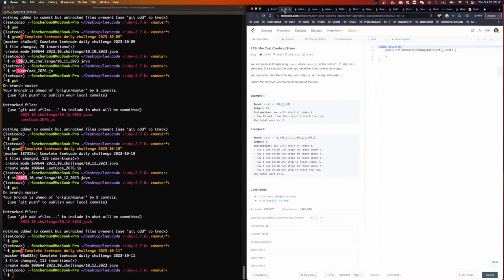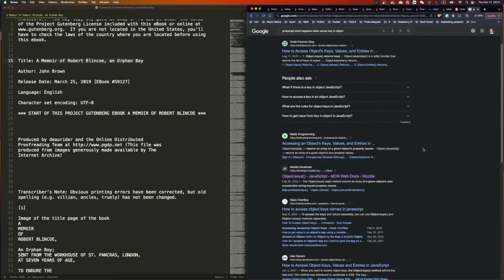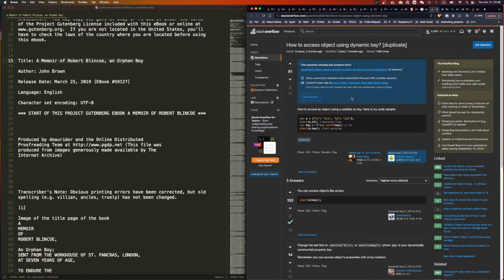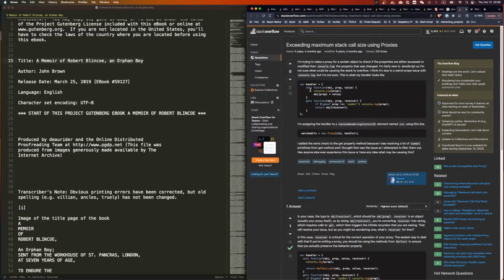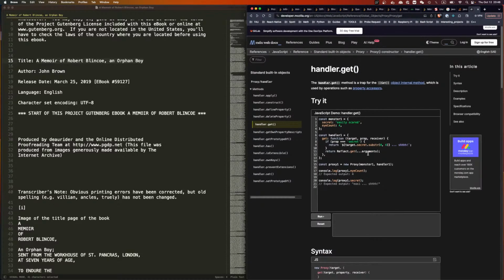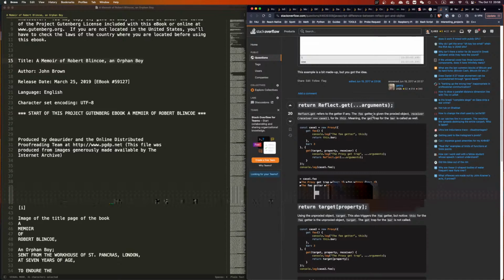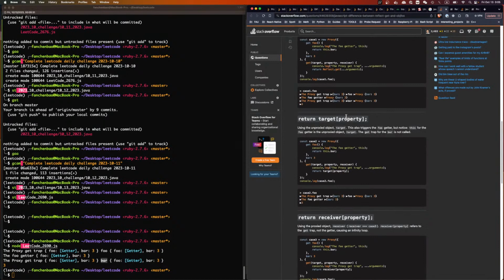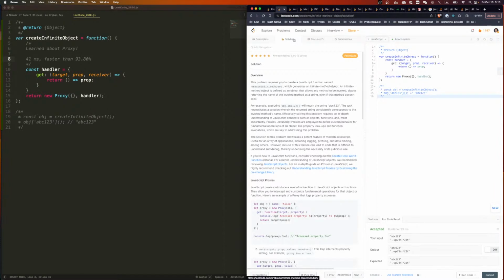2023-10-13 LeetCode Desafio Diario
Es la primera vez que aprendo Proxy en JavaScript. No me parece fácil pero después algunos practicas, pienso que lo entiendo.